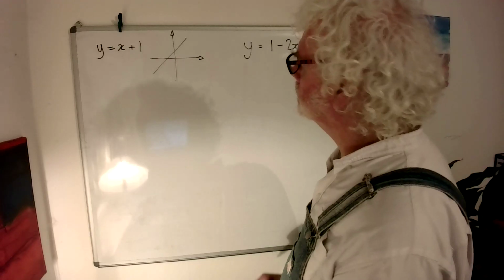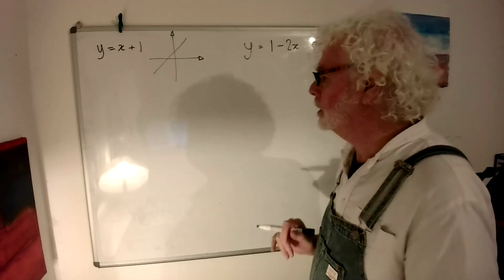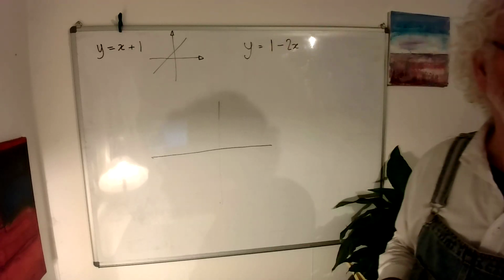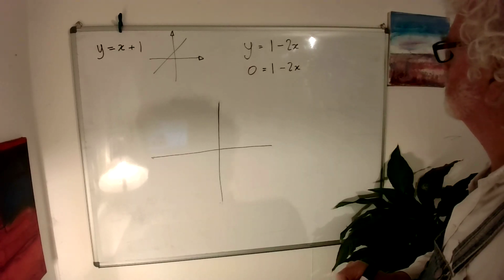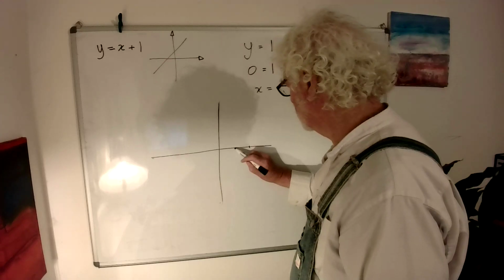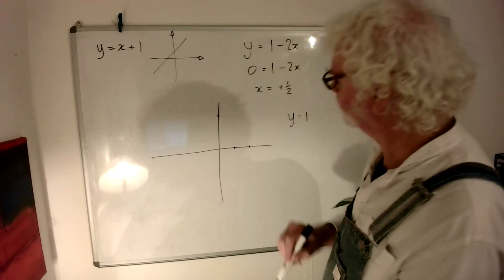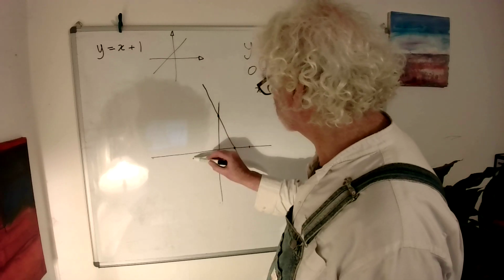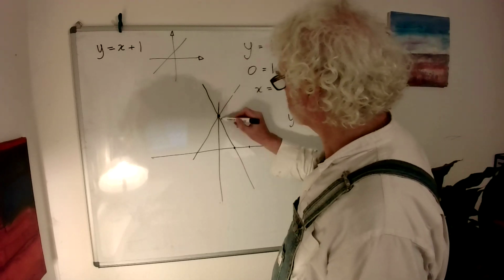Simultaneous Equations II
Plotting a straight line by calculating just two easy points.